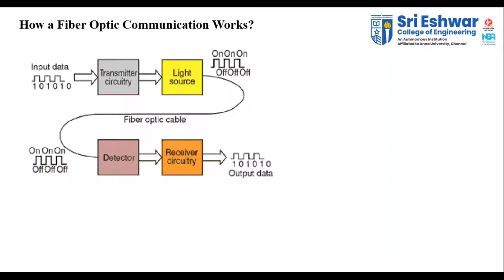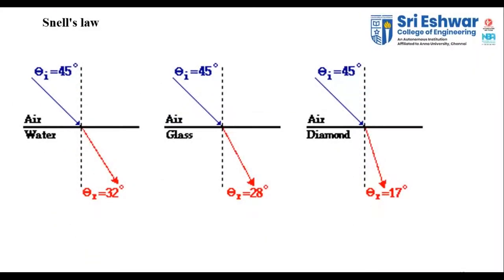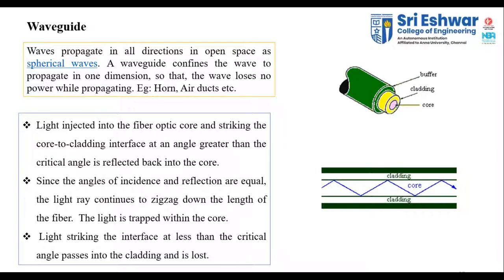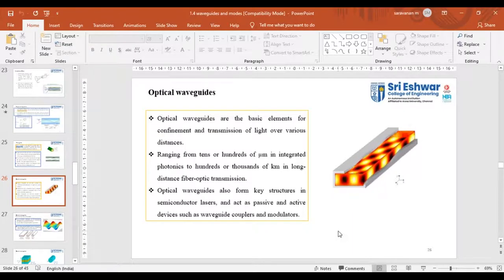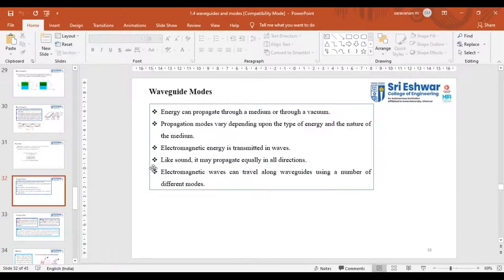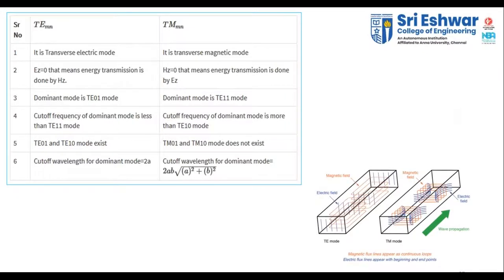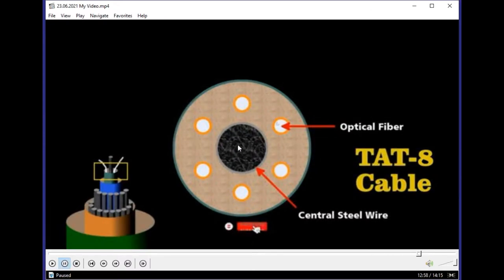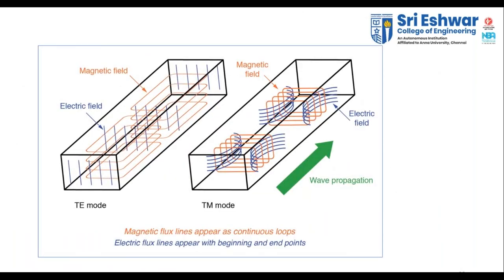Waveguides and Modes